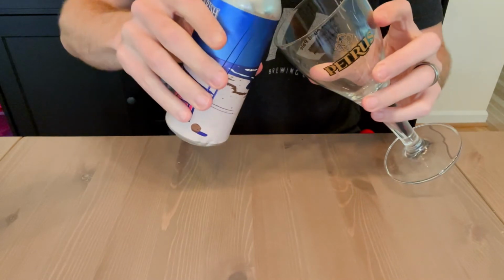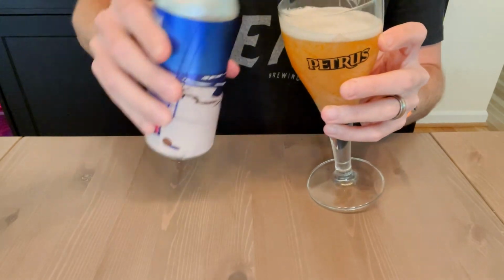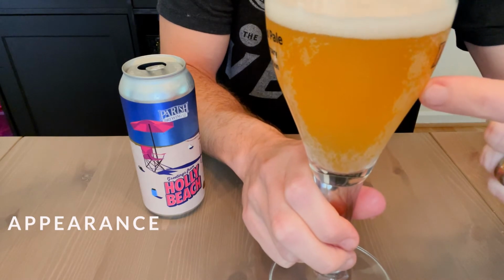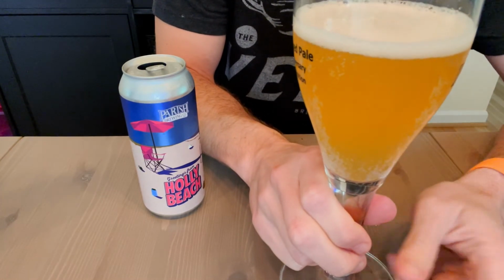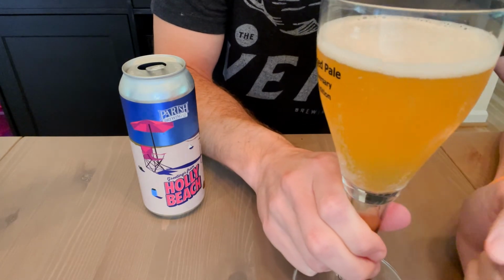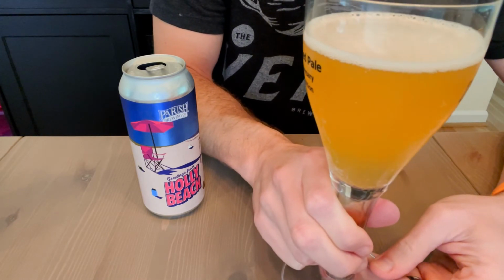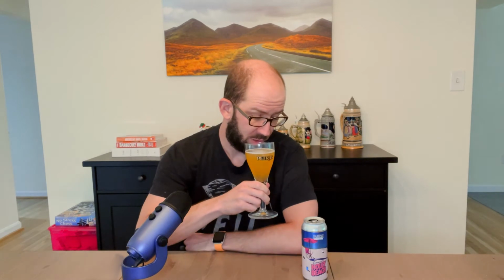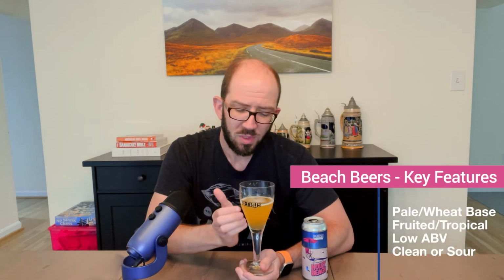King of the Beach - Parish Brewing Co. - Greetings from Holly Beach (Fruited Berliner Weisse)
Listen, we all love an 8% hazy IPA.  And nothing beats back the winter chill better than a barrel-aged barleywine.  But when it comes time to don flip flops, sunglasses, and extravagantly-patterned swim trunks, you need to think strategically.  To that end, it is the official position of BBR that low-ABV fruited wheat beer is the ideal beach vacation beer style.

And who better to provide a case in point than folks who can practically see the Gulf of Mexico from their taproom, Lousiana's Parish Brewing Co.  They've blessed us with Welcome to Holly Beach, a tropical, tiki-inspired cocktail Berliner Weisse loaded with pineapple, mango, passionfruit, coconut cream, and toasted coconut.